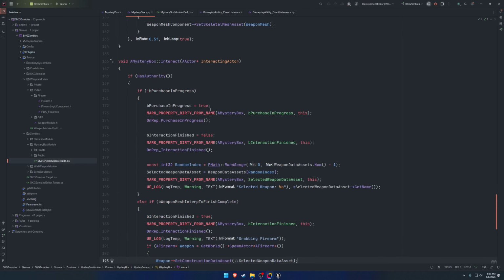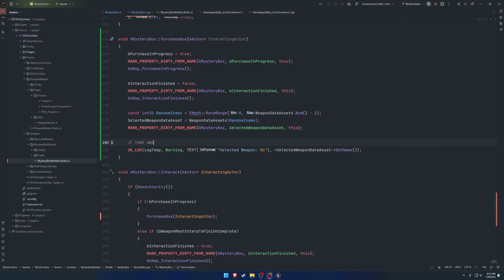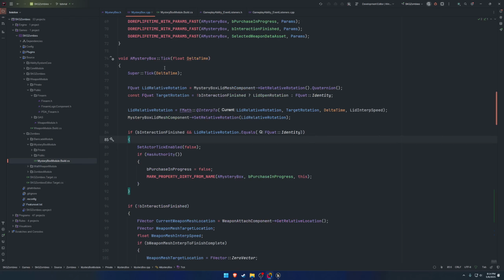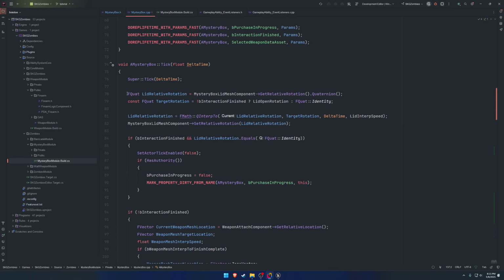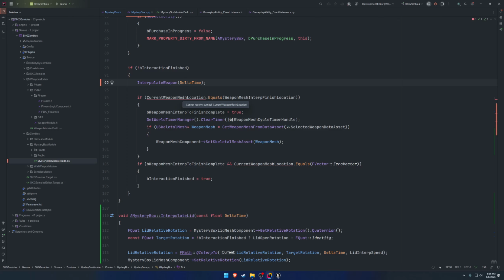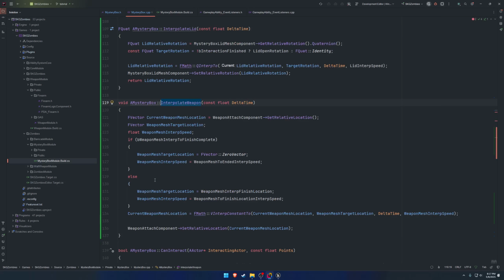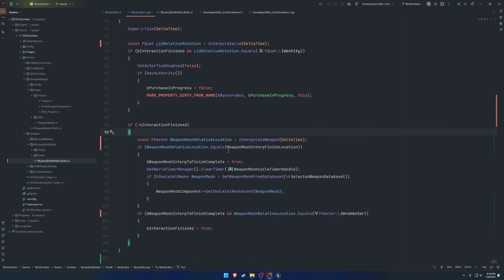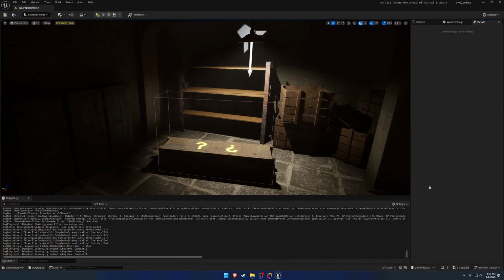UE5 CoD Zombies Tutorial Part 210: Mystery Box Cleanup Code